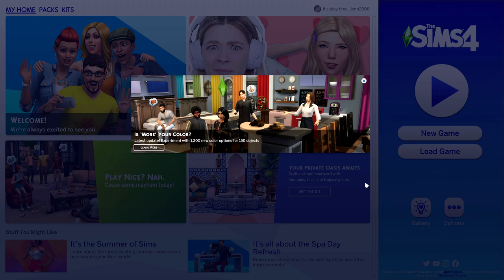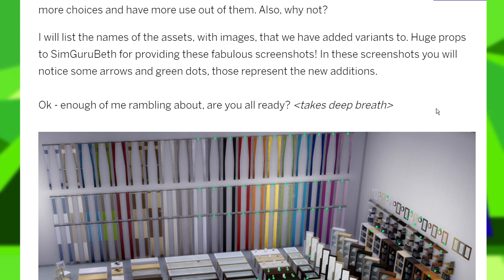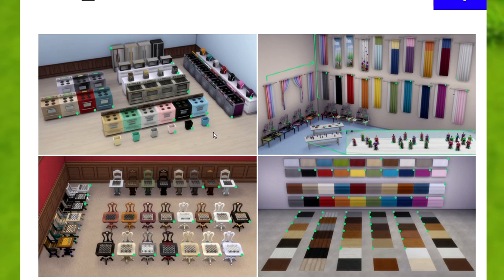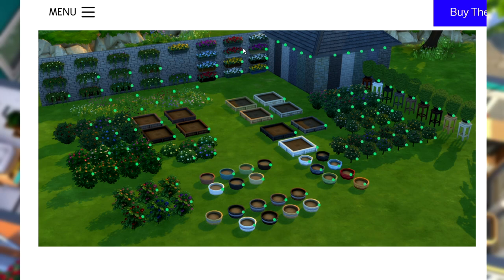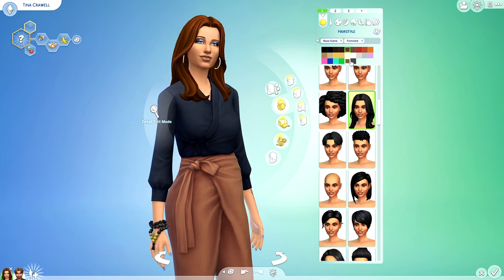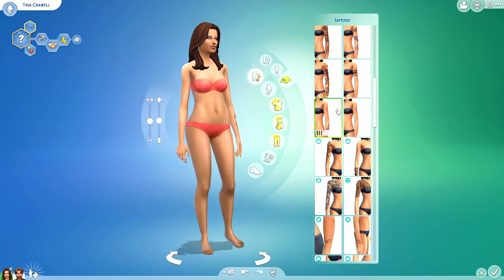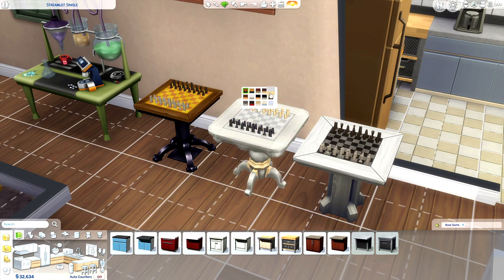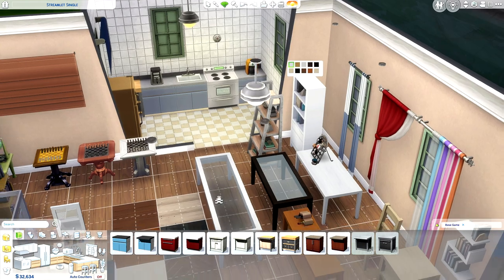FREE BASE GAME UPDATE! 1,200 NEW Swatches + NEW HAIR AND CLOTHES?! 💚😱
✨THIS SERIOUSLY MAKES ME SO HAPPY✨

💭 The UPDATE the base game seriously needed. Finally a lot more versatility and fluidity when it comes to matching base game objects with one another. Also, we got a little bonus! 3 New hairs and 4 new outfits as well as an accessory and henna tattoo!

⌛ Time Stamps
0:00 Intro
1:08 New Swatches/Patch Notes
10:49 New CAS Items
17:07 Swatches In Game